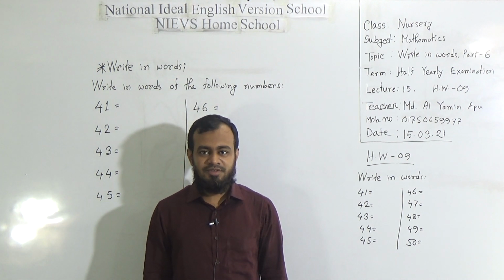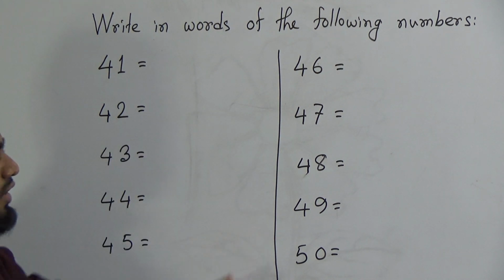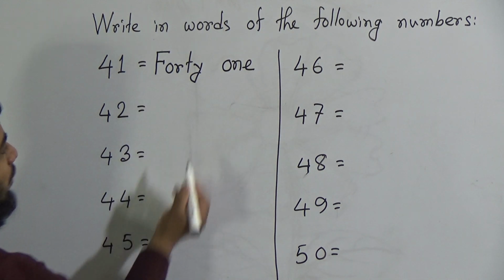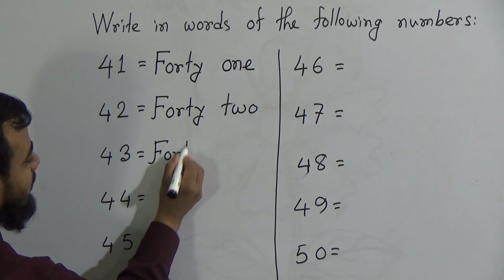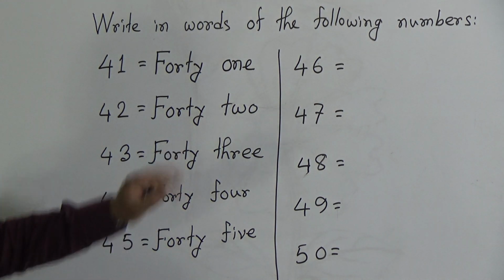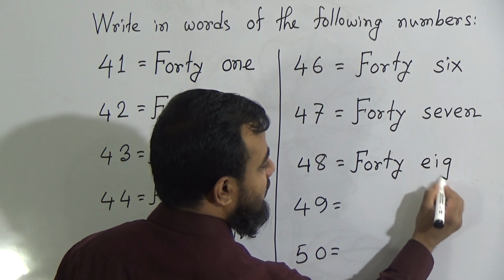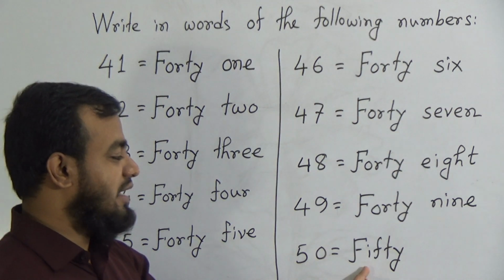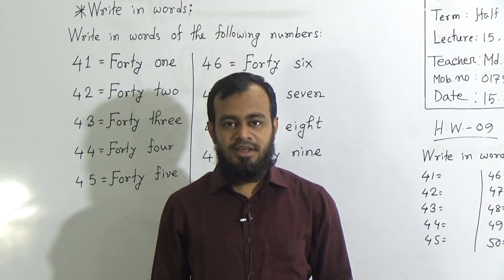Class: Nursery, Subject: Mathematics (Lecture- 15), Topic: Write in words (Part-6)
Class: Nursery
Subject: Mathematics (Lecture- 15)
Topic: Write in words (Part-6)
Teacher: Md. Al Yamin Apu